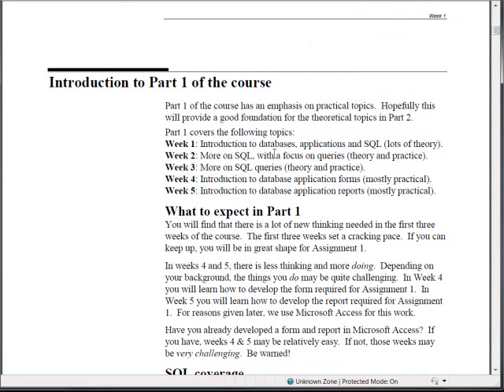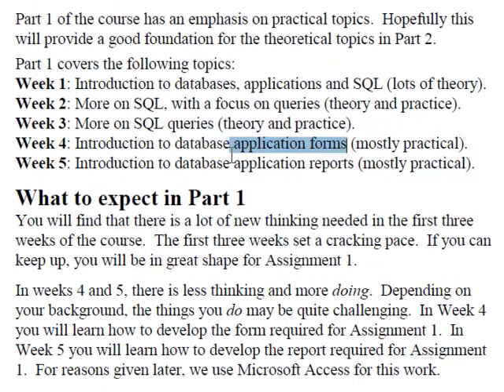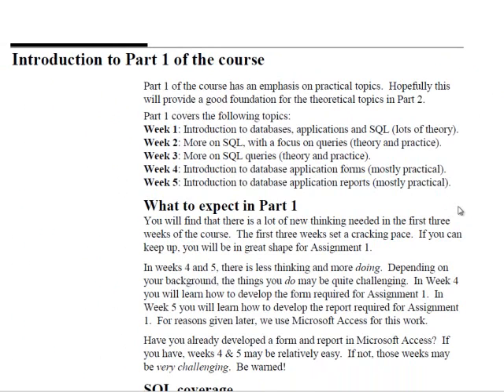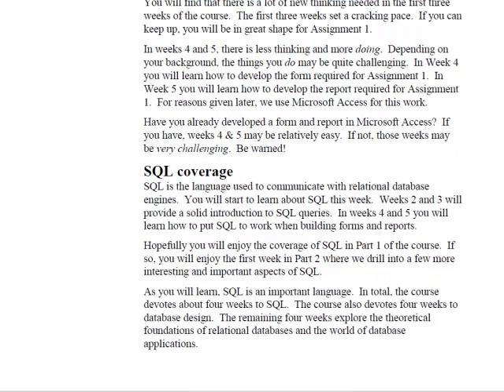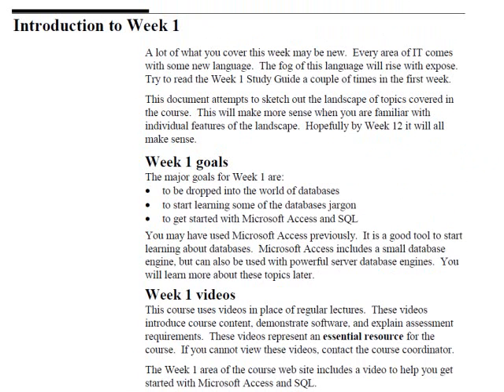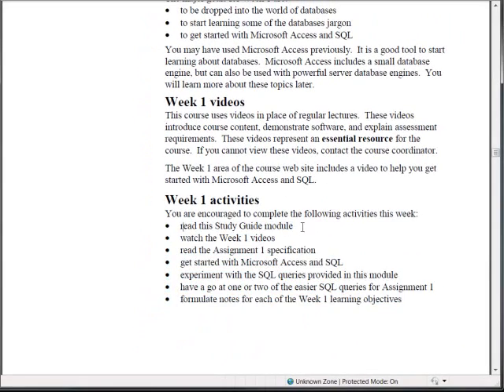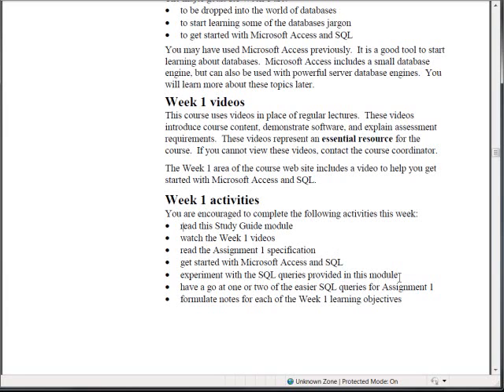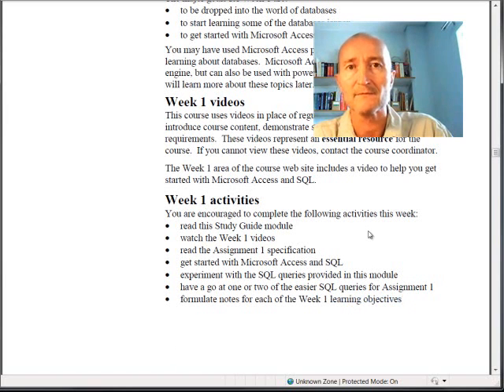2011_t1_coit12167_sc_11_Week01INTRO.wmv